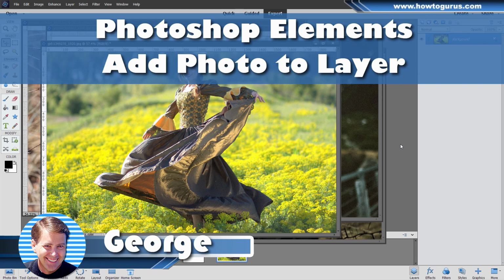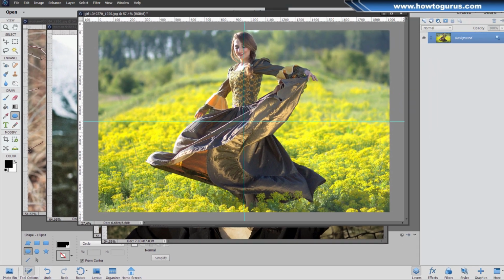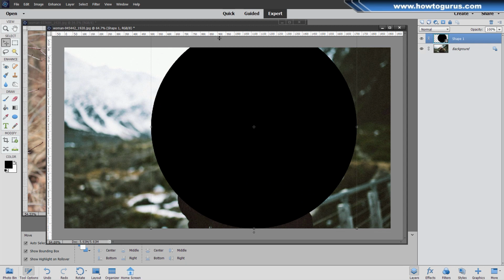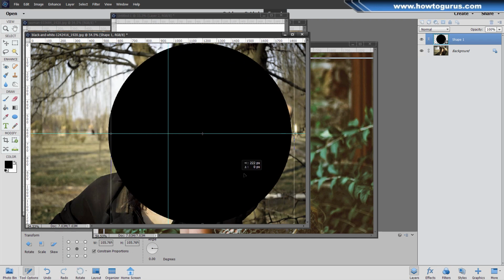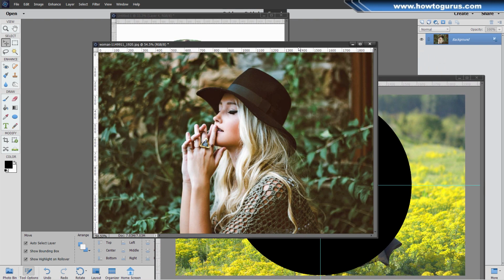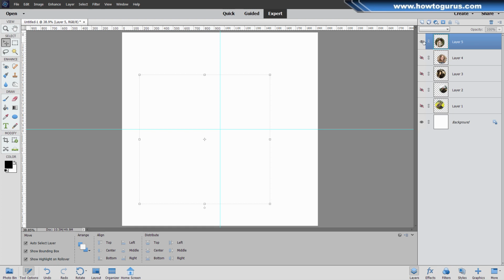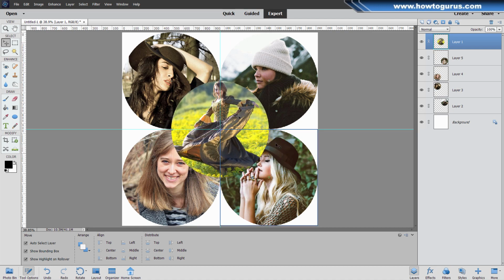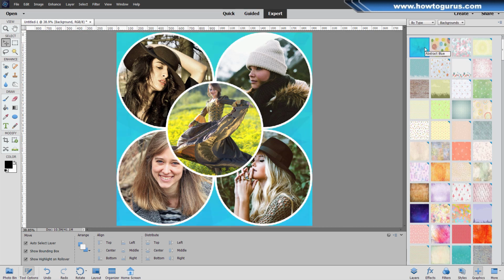Photoshop Elements Add Picture to Layer - Add Photo to Layer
Photoshop Elements Add Picture to Layer.

If you need to combine several photos into one project you will need an easy way to add a photo or picture onto a layer. In this project I show you one easy method. This isn't the only way to add a picture to a layer with Photoshop Elements, but it works well in many cases. We will be putting 4 photos into circles and then into a new combined photo project. So, sit back, relax, and see how to Photoshop Elements Add Picture to Layer.

00:00 Photoshop Elements Add Picture to Layer - Add Photo to Layer
00:44 Make a circle shape
01:33 Make Selection and copy, paste into project
01:59 Repeat for other pictures
05:24 Resize and Place pictures
07:14 Add Layer Style and Background
08:20 Like Share Subscribe

Check out more great Photoshop Elements training tutorials on my New YouTube channel HTGPhoto were I upload new projects every week. I show you how to get the most out of Photoshop Elements and do things you only thought possible in the much more expensive Adobe Flagship program Adobe Photoshop. So dive right in and learn something new today!